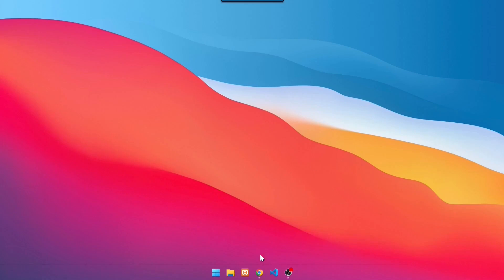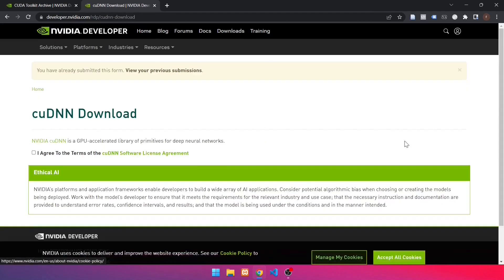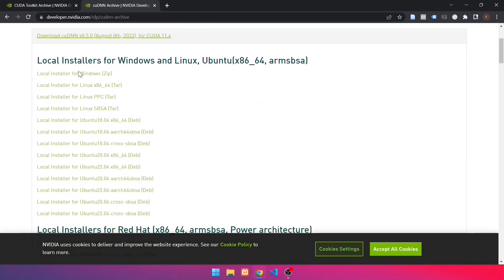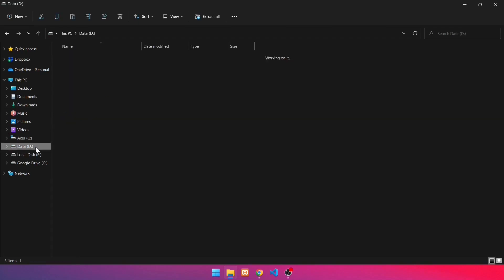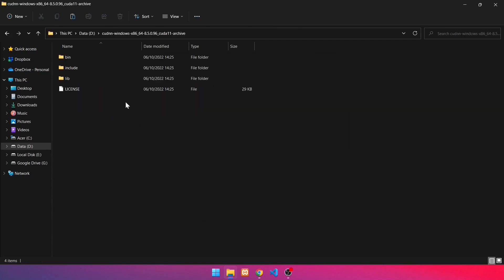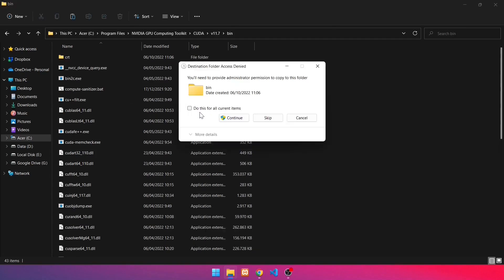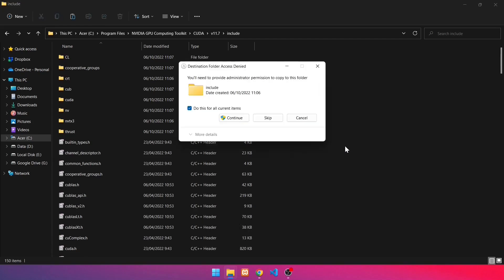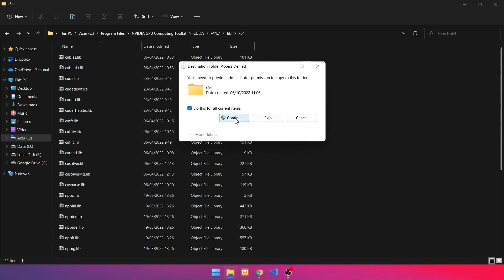Chapter 05-03 - Install cuDNN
In this video, we'll walk you through the process of downloading and installing cuDNN, the NVIDIA CUDA Deep Neural Network library, which is essential for accelerating deep learning frameworks on NVIDIA GPUs. You’ll learn how to check compatibility, download the correct version of cuDNN, and integrate it with your CUDA installation.